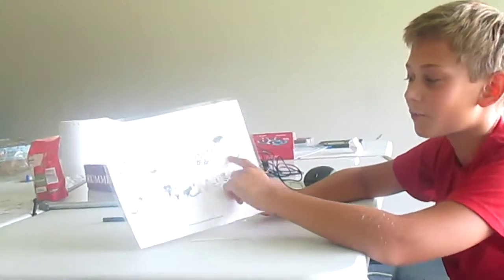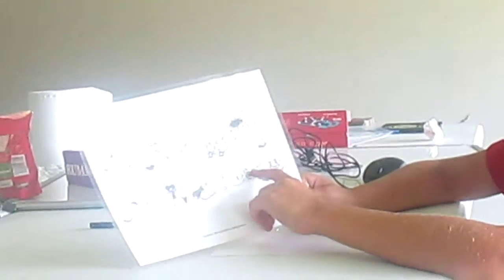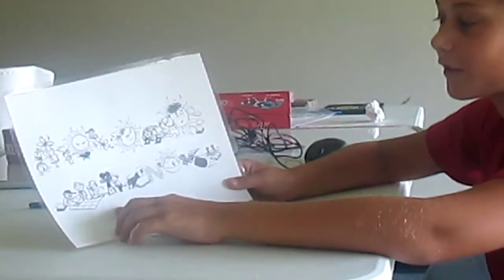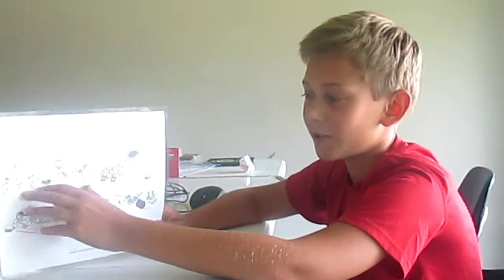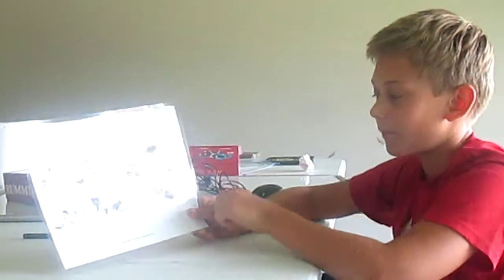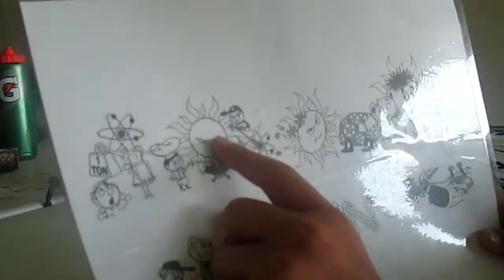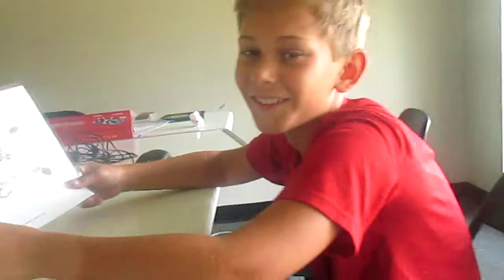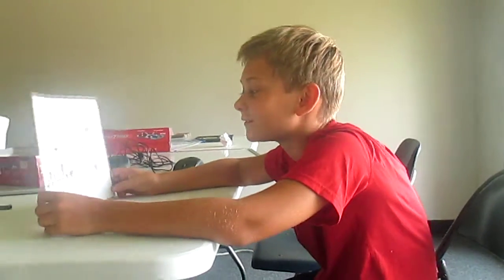Hudson trains his brain Oakland 2016